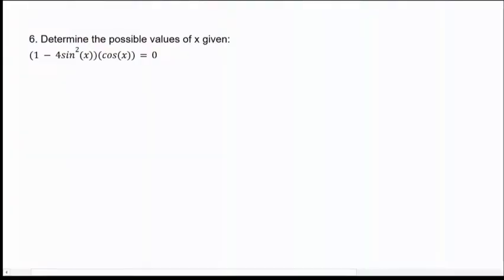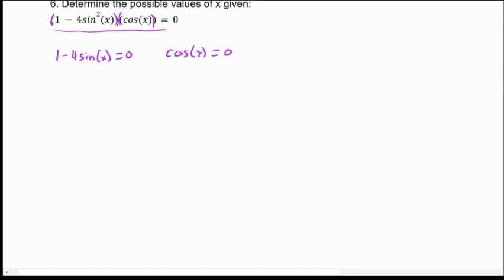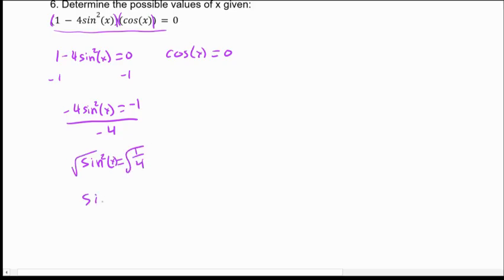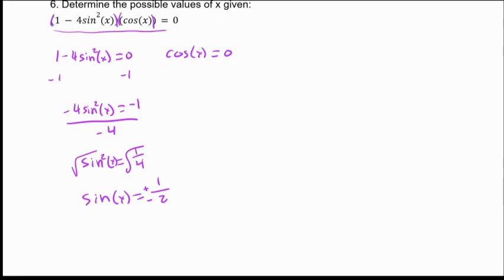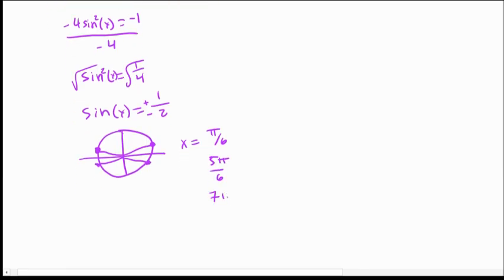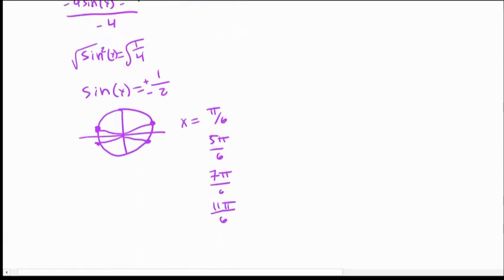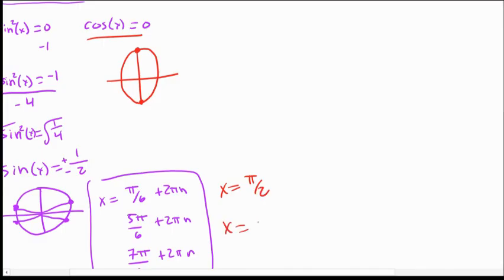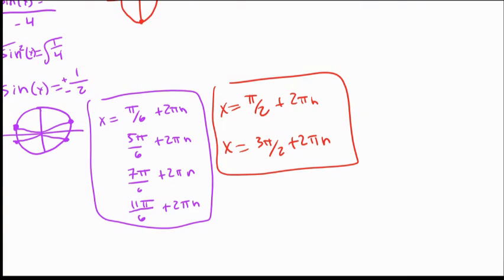PreCalc Ch1/2 Review Q6 Solving Trig Equations 2